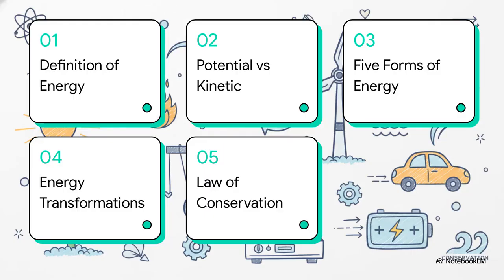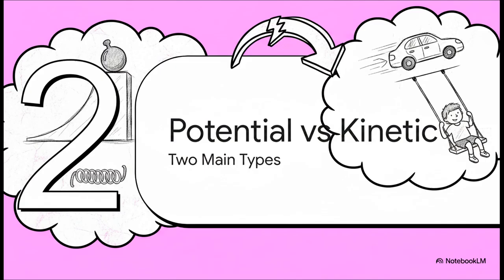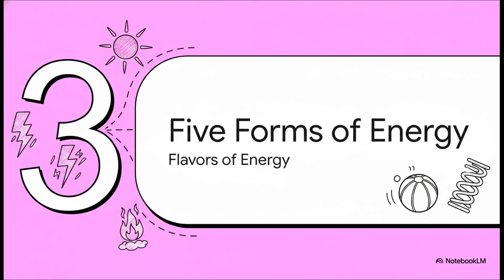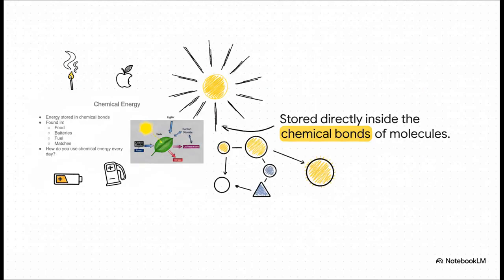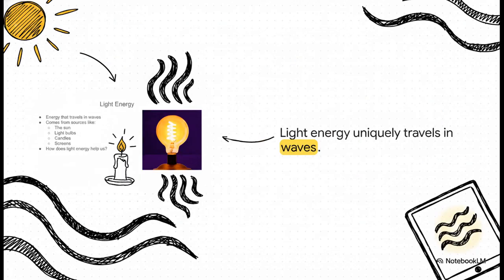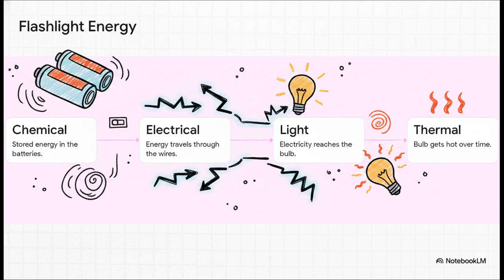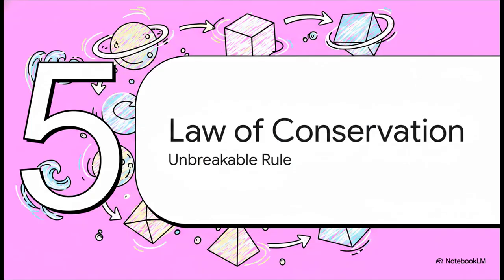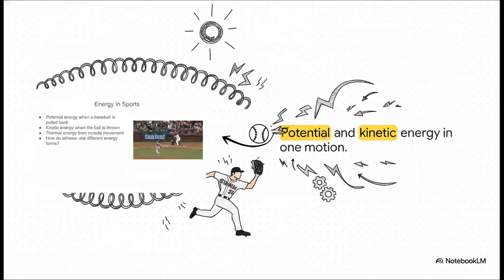Forms of Energy